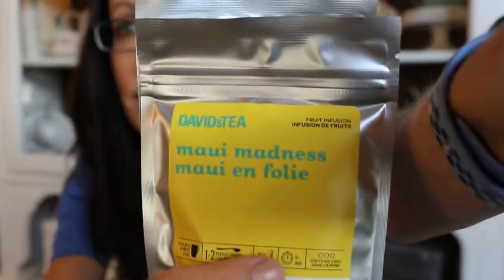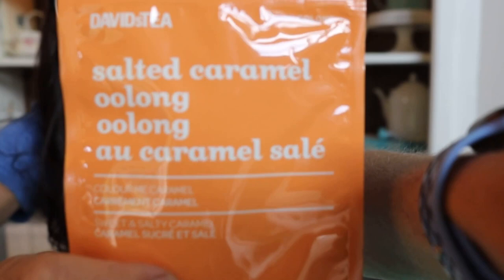DAVIDs TEA Unboxing! || Tea Subscription box and more!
Let's unbox my DAVIDs TEA order together!  Have you tried any of these teas?